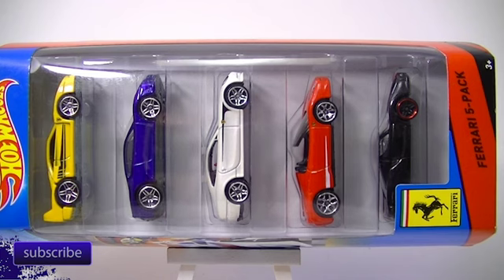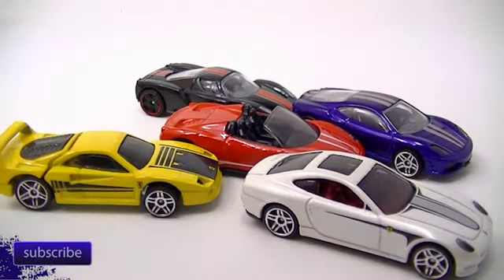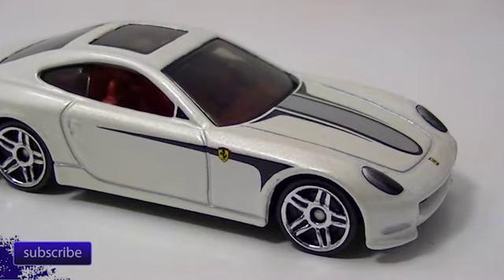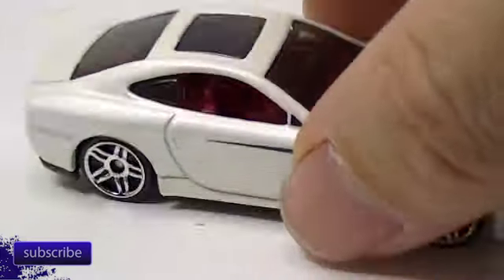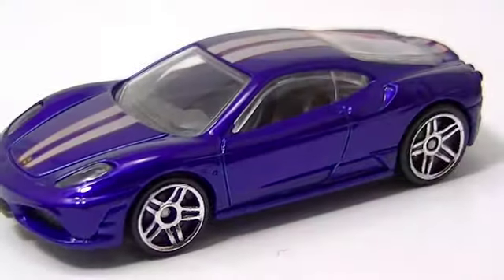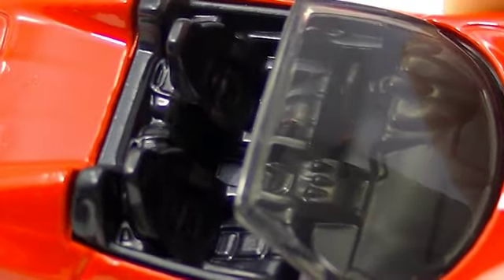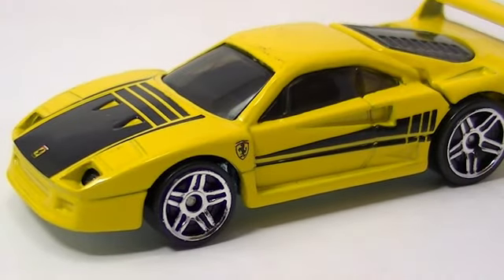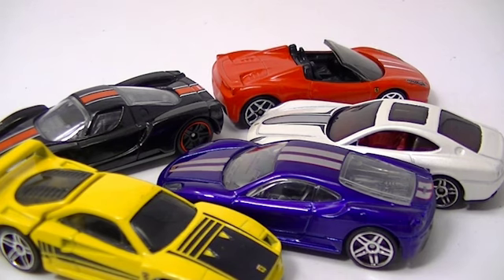Episode 313 Hot Wheels Ferrari 5 Pack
These Hot Wheels 5 packs were on sale during black Friday, couldn't pass them up. Let's take a look at the Ferrari 5 pack.